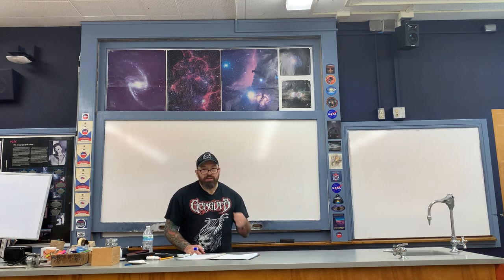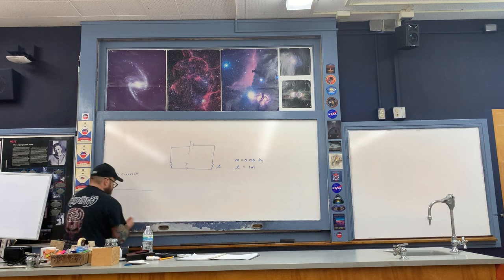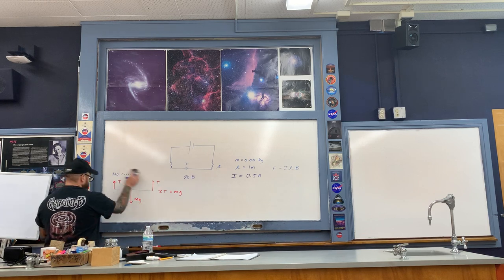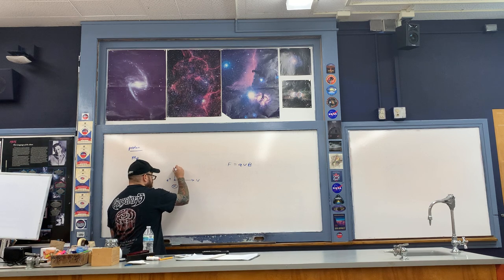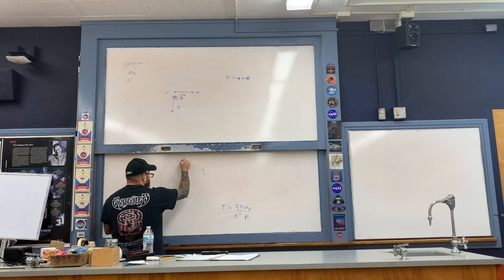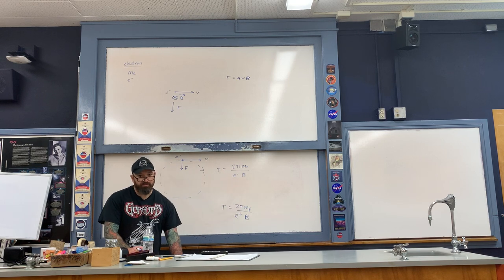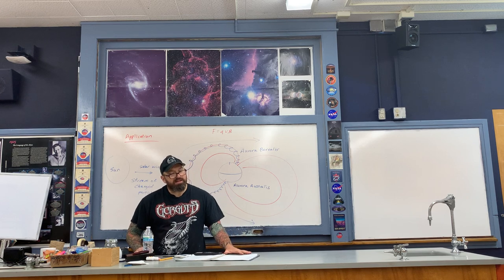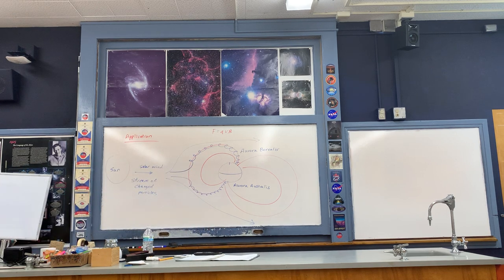Magnetism Lecture Part 2 - Conceptual Physics AB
Conceptual Physics AB version.